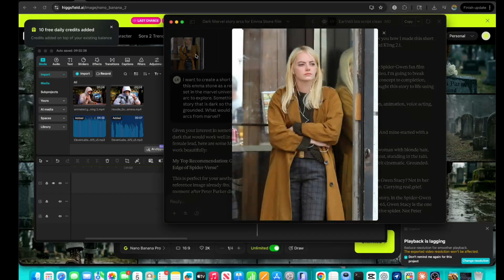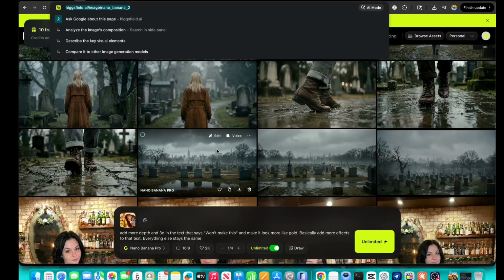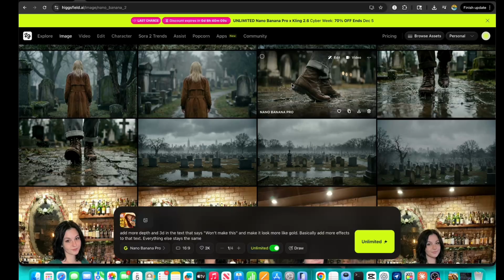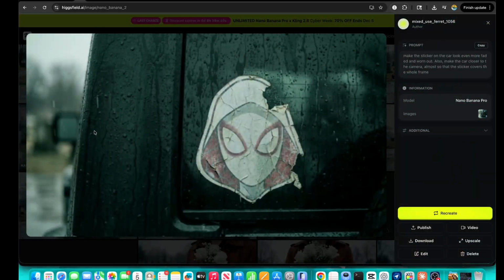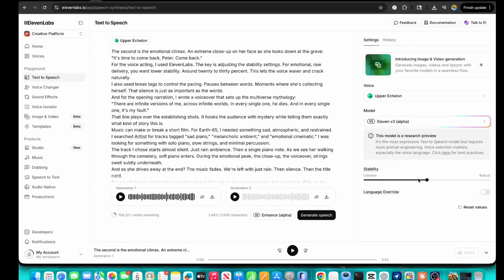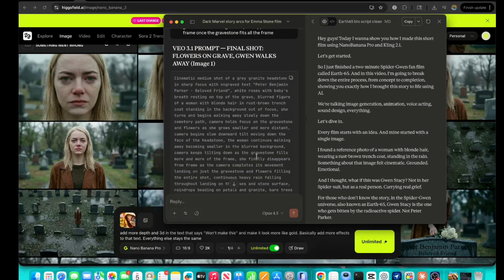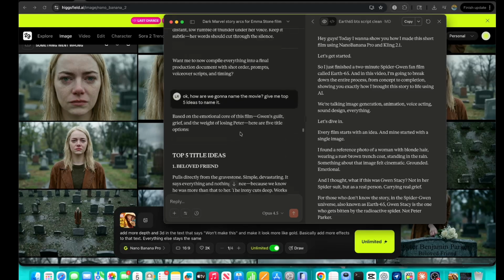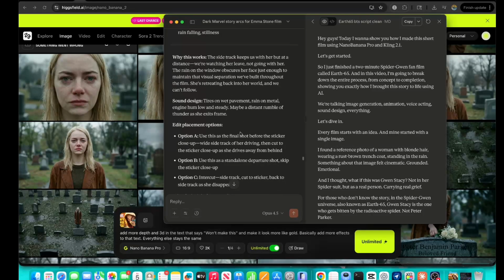This is How I made A Spider Gwen Story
Let me show you how I made a Spider-Gwen story from Earth 65. This is just a Fan Made project. Nothing more. All rights to Marvel Comics.